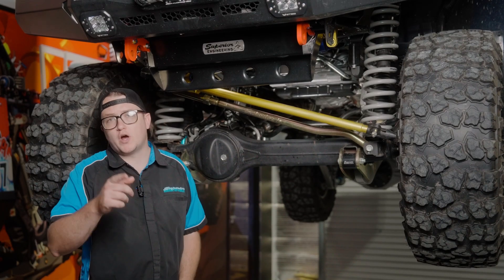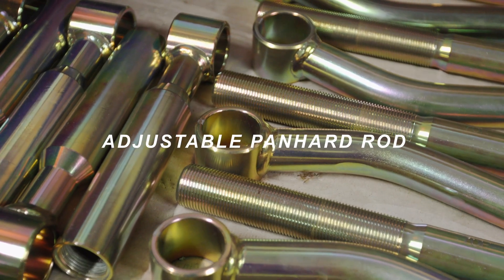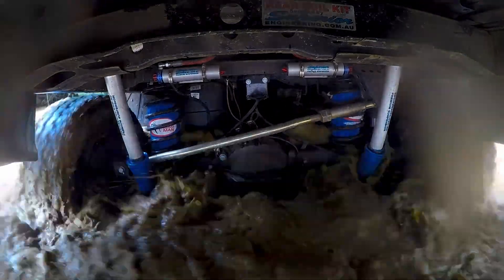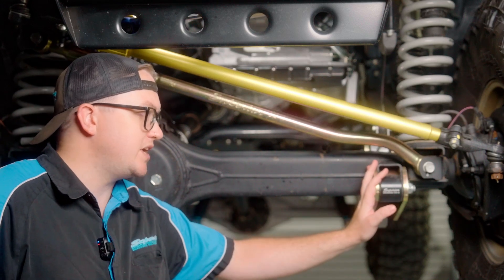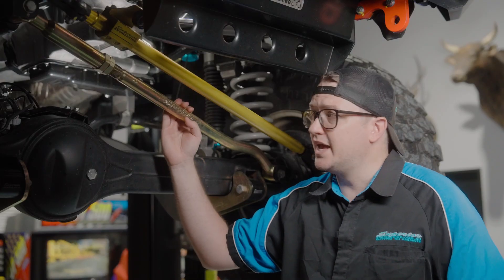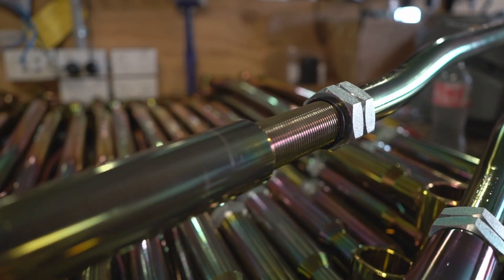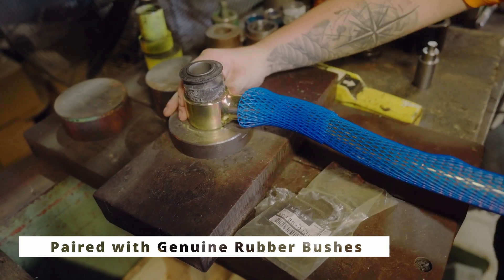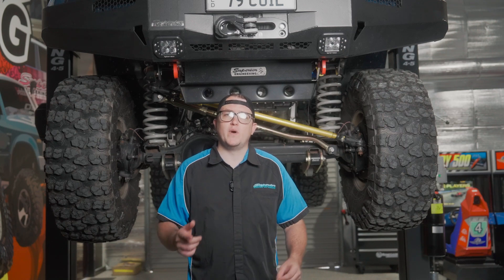Panhard Rods: Why Are They So Important And Why Your 4WD Needs One!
What does a Panhard rod do, and why is it essential for your 4WD? In this video, we break down how it improves stability, handling, and axle alignment, especially for lifted vehicles. Don’t risk poor steering control—find out why upgrading your Panhard rod is a must for off-road performance!